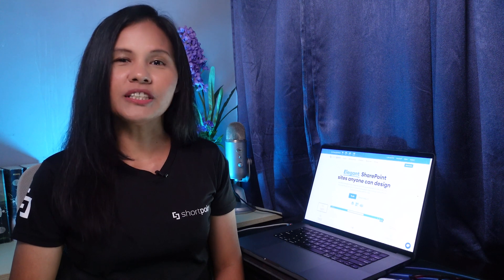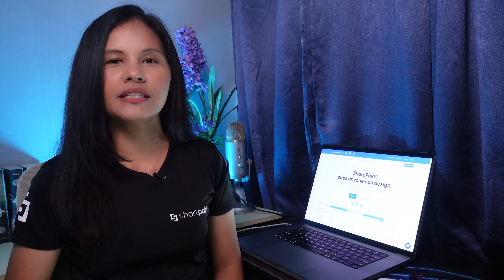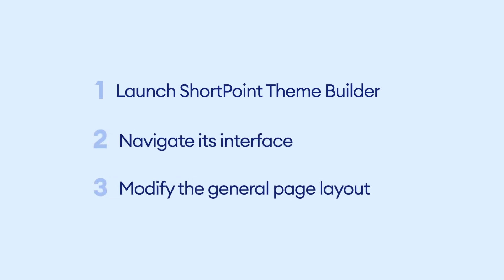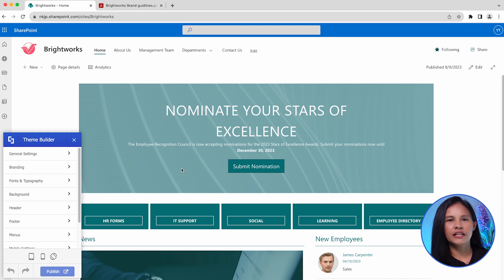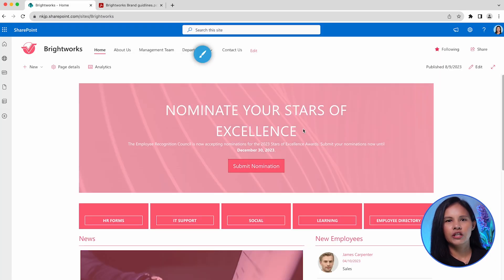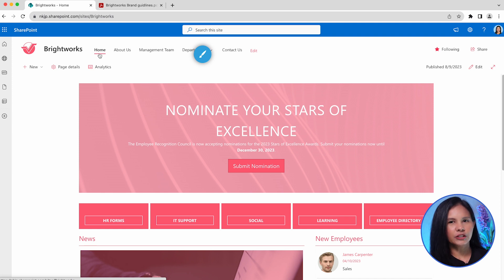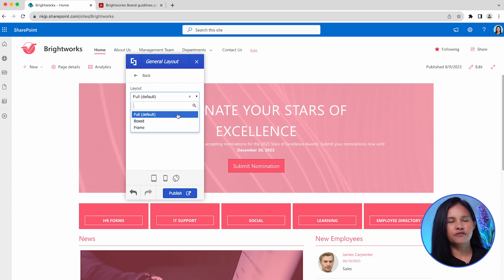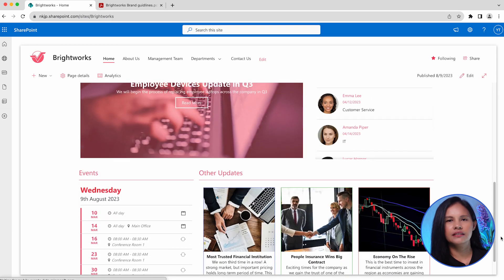Introduction to ShortPoint Theme Builder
In this video, you will learn how to launch ShortPoint Theme Builder and get introduced to its general interface. You will also learn about the general page layout options that you can apply across your SharePoint site collection.

Timestamp
00:00 Introduction
00:47 Outline
00:59 Launch ShortPoint Theme Builder
01:14 Navigate its interface
02:08 Modify general page layout
02:52 Wrap-up

To get detailed information and a step-by-step tutorial of the features and actions shown in this video, visit the ShortPoint Academy

ShortPoint is a global company that empowers organizations worldwide to build gorgeous intranets that deepen connections and increase productivity. We develop and constantly improve the best intranet design technology that enables users to build intranet sites from scratch with no coding, at minimum cost, and in record time. It is the one tool used by more than 1,500 companies that effectively touches the lives of more than 6 million intranet users across the globe.

to learn more about ShortPoint.